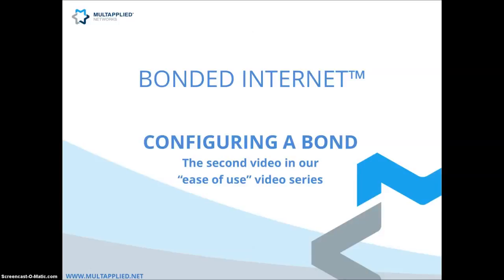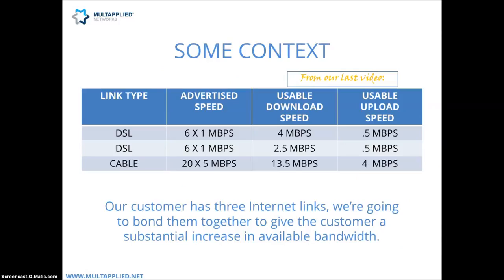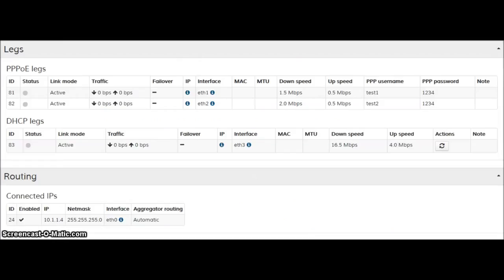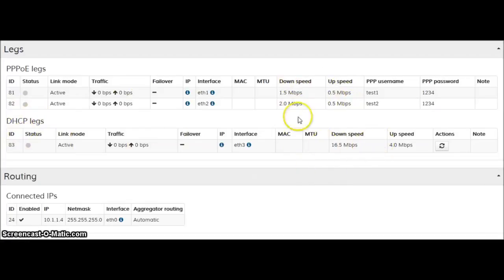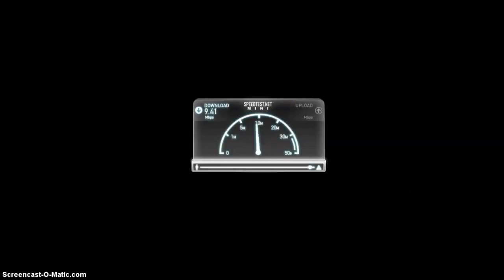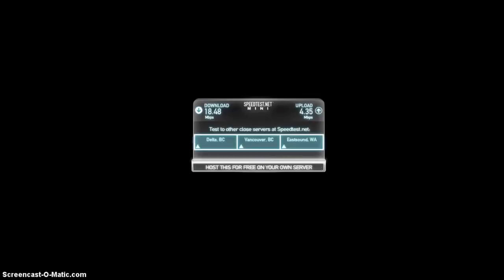Ease of Use Video Series 2 Configuring a Bond Bonded Internet